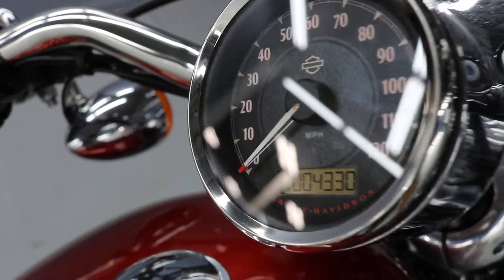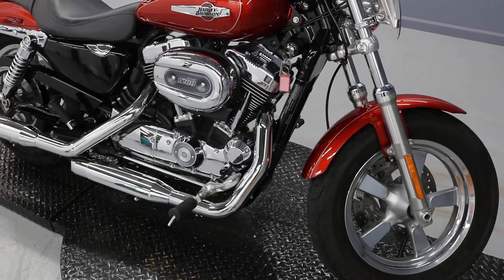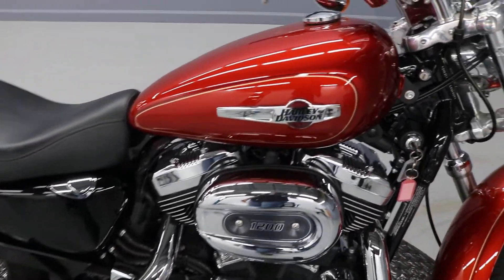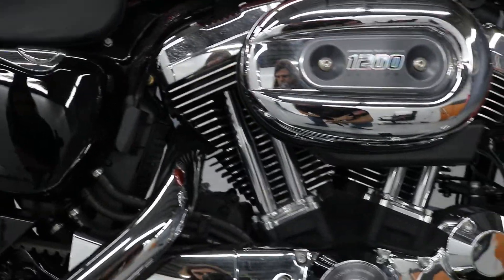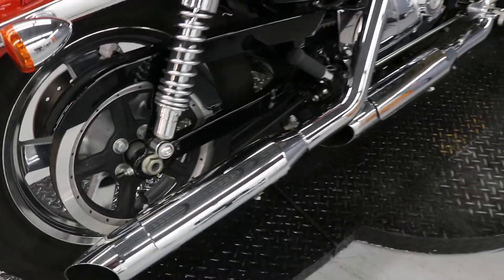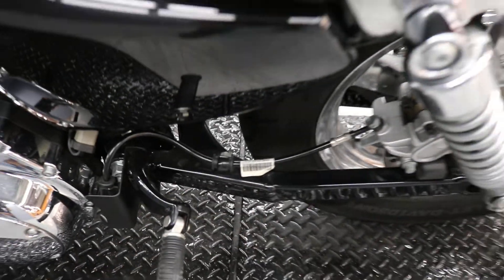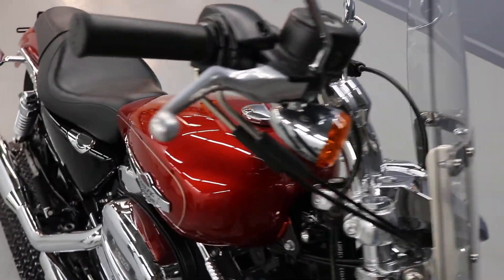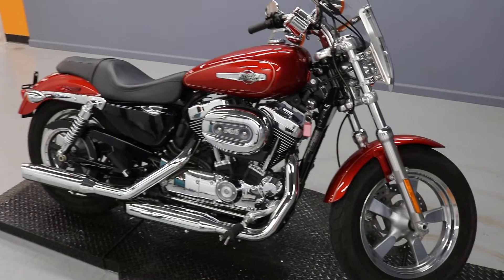Used Low Mileage 2014 1200 Custom Sportster In Candy Orange With Pinstripe For Sale.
Used Low Mileage 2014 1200 Custom Sportster In Candy Orange With Pinstripe Features An Evo Engine, Chrome Option, Forward Controls, 5 Spoke Chrome Wheels, Fork Lock, Windshield, Fuel Injected, Brembo Brakes, Stock Exhaust. The Front Tire Is Wider On This Model, 130mm Instead Of 100. Come By For Your Chance For A Test Ride Today!